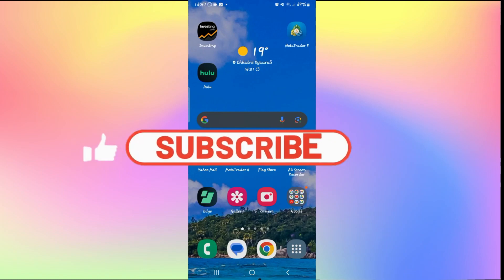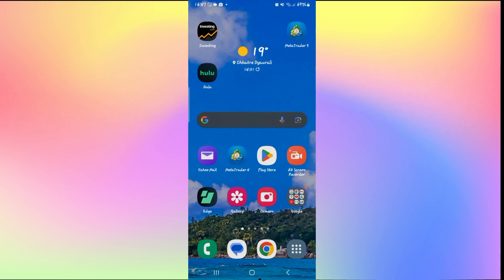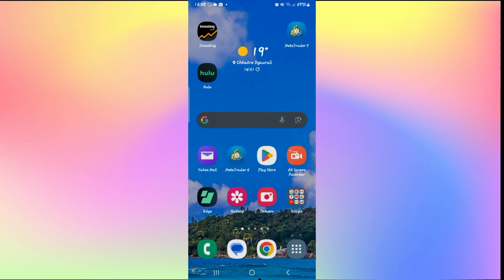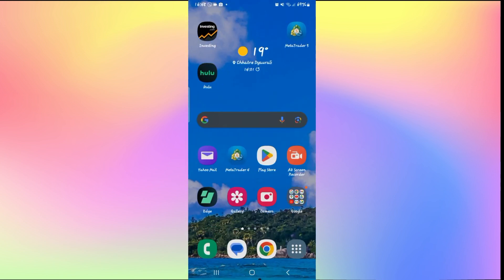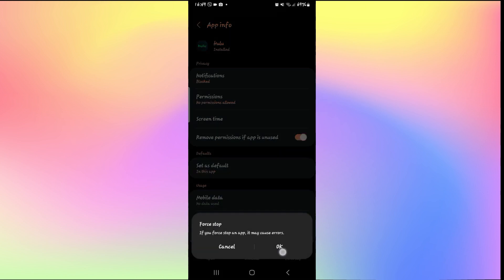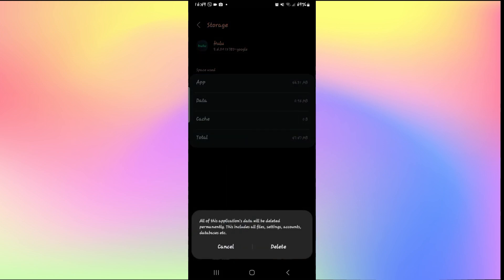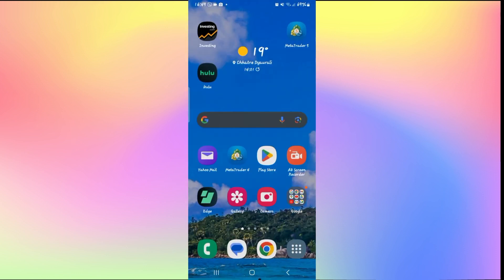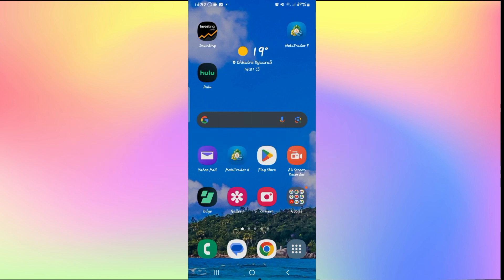How To Fix Hulu Keeps Crashing Issue 2024?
Is your Hulu app freezing and ruining your streaming experience? Watch our comprehensive guide to troubleshoot and fix the freezing issues. We'll provide step-by-step solutions to ensure uninterrupted streaming on Hulu. Don't let freezes disrupt your favorite shows – follow our guide and enjoy smooth streaming with Hulu.